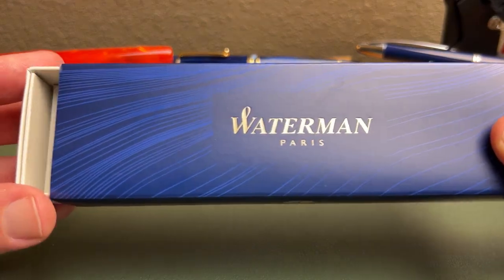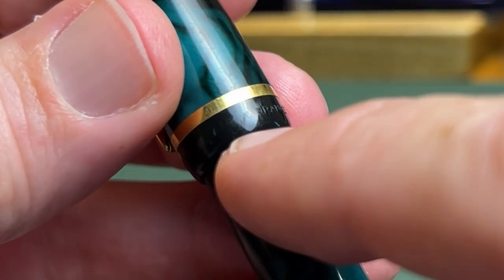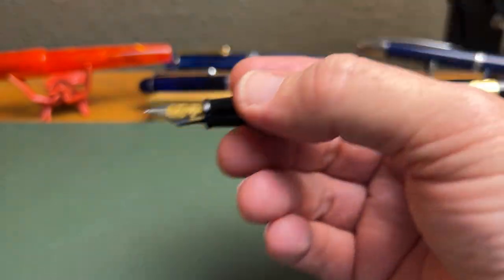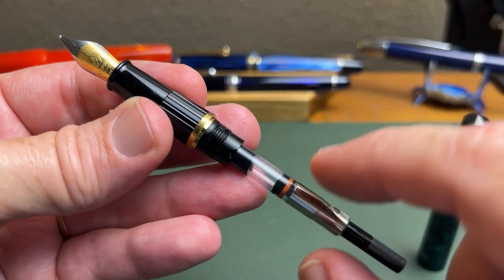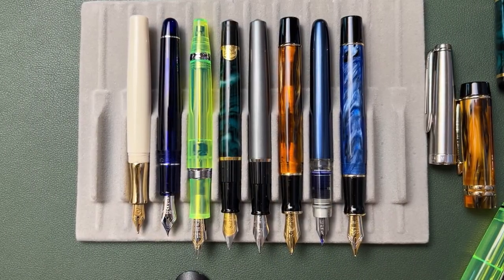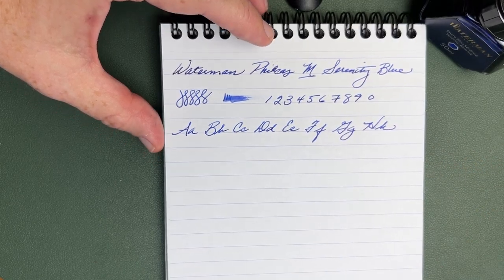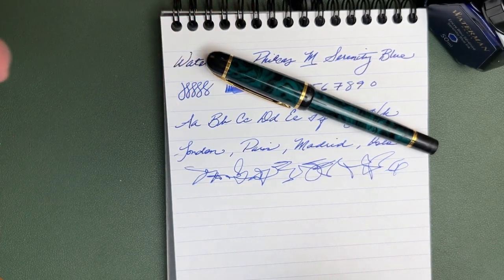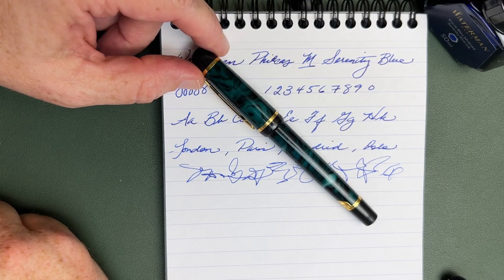Waterman Phileas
This is a review of a Waterman Phileas fountain pen in Marbled Green with a Medium steel nib. This is a very nice writing Waterman that is no longer in production. Thanks to a great friend of the channel (who prefers to remain nameless) for sharing this pen.

Ink used in this review is Waterman Serenity Blue
Paper was a Rhodia lined tablet

Timestamps
Intro: 0:10
Design overview: 0:43
Nib: 3:10
Specifications: 3:24
Size Comparisons: 4:25
Writing Sample: 5:08
Final Impressions: 7:33
Quote of the Week: 9:12

JG3 Reviews
USA

Or, if your shipping service does not send to PO Boxes:

JG3 Reviews
USA